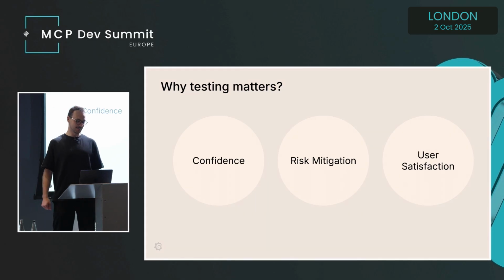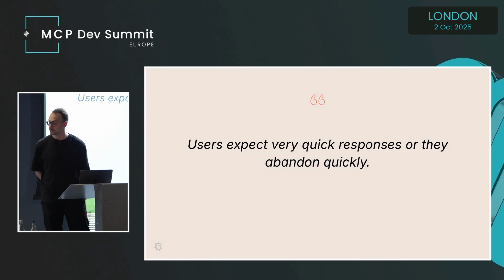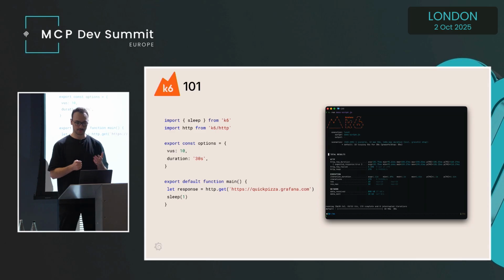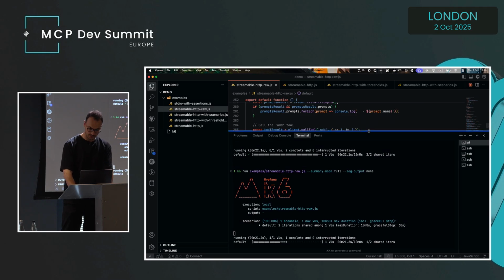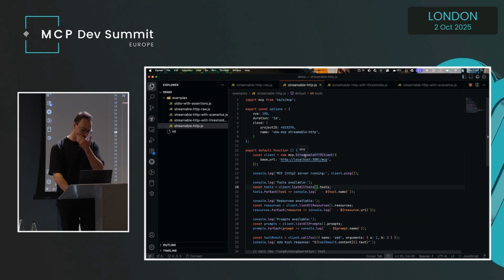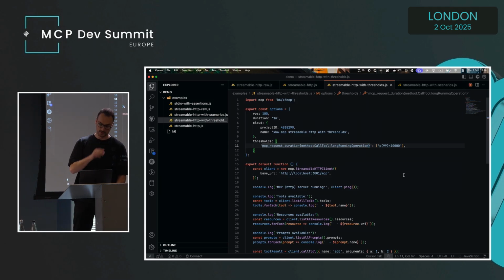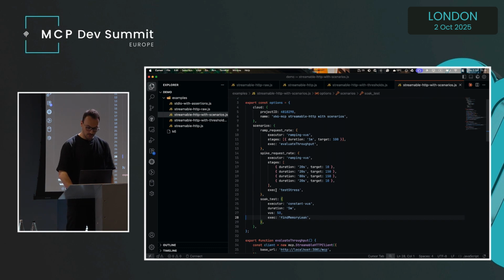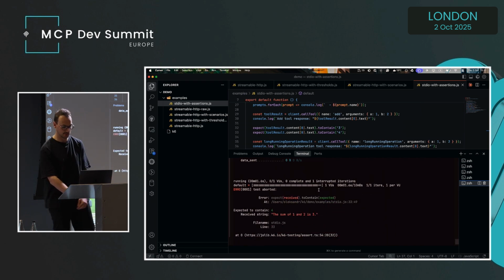[Session] One Test a Day Keeps the Issues Away with Oleksandr Kotov - Grafana Labs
[Session] One Test a Day Keeps the Issues Away
🎤 Oleksandr Kotov, Staff Software Engineer - Grafana Labs

When your MCP server slows down or throws strange errors, the magic of your LLM-powered features disappears. Reliability is critical to keep your users happy.In this talk, we’ll cover why testing MCP servers is critical for catching issues before they affect your users. We’ll also get hands-on with Grafana k6, a developer-centric, open-source tool that makes performance testing productive and (even) fun. You’ll learn how to test MCP servers the hard way by crafting SSE/HTTP calls from scratch and the easy way with xk6-mcp, a new k6 extension we developed that speaks MCP natively. No filler, no fluff. You’ll walk out ready to make your MCP servers faster, more reliable, and ready for real-world traffic.

✨ MCP Developers Summit EU 2025
📅 2 Oct 2025
📍 London, UK